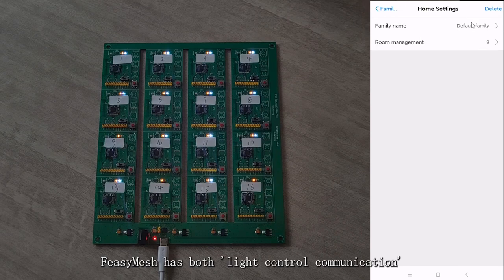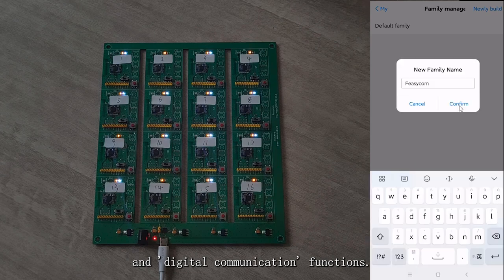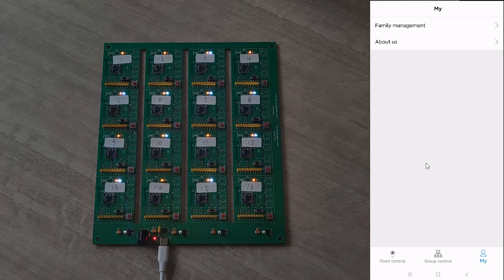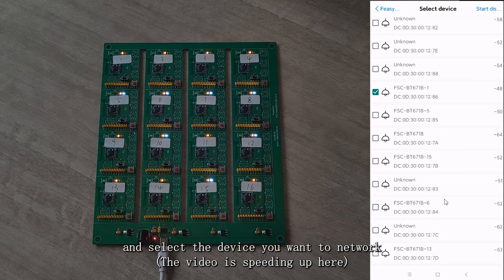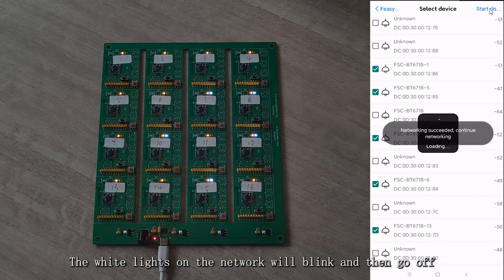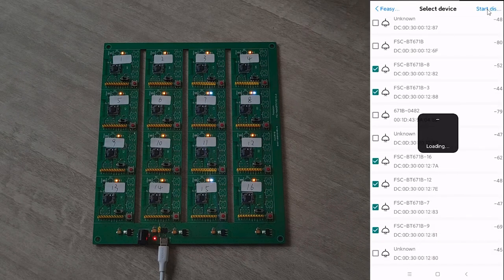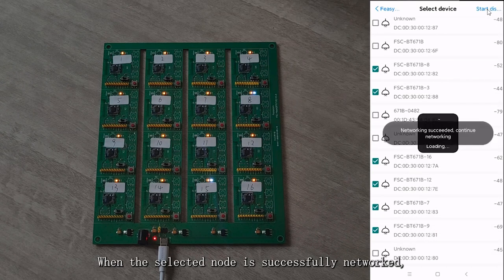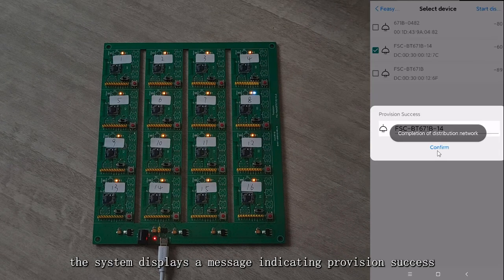How to Use Feasycom Bluetooth Mesh Module for Light Control Mesh Application? FeasyMesh app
How to Use Feasycom Bluetooth Mesh Module for Light Control Mesh Application?